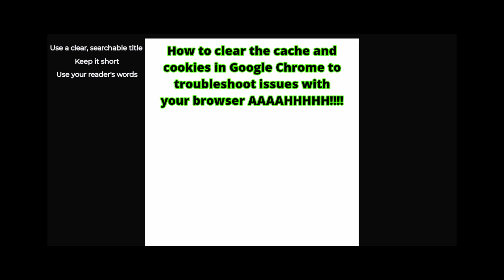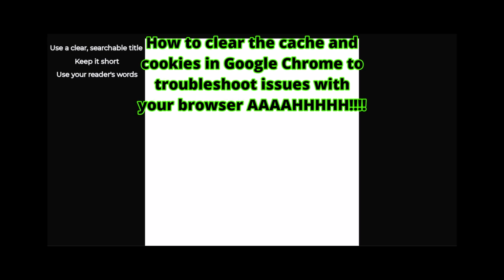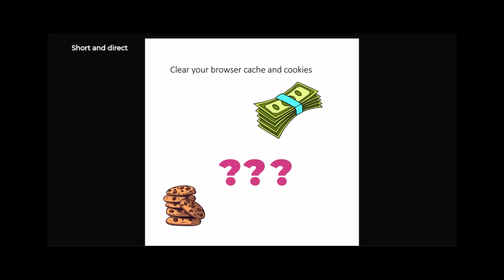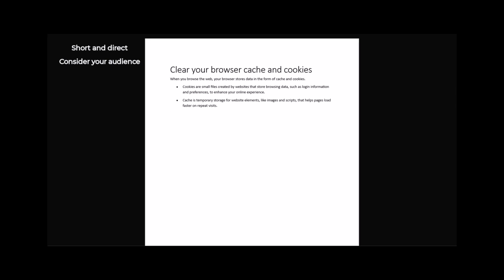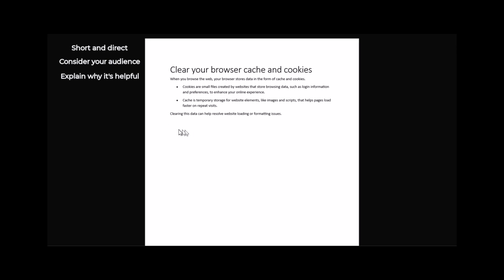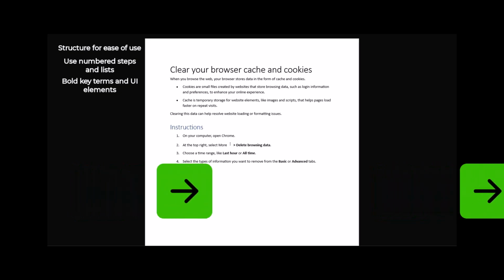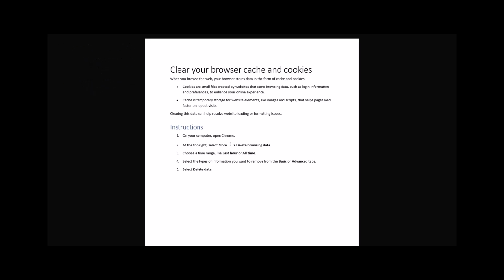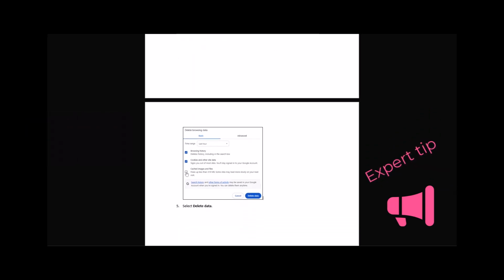Create an Effective Knowledge Article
Great knowledge articles don’t just answer questions; they reduce support tickets, boost customer satisfaction, and help businesses scale smarter.

In this video, I share a simple 6-step framework for writing clear, helpful, and effective knowledge base content — plus practical tips you can apply right away.

You’ll learn:

- How to structure a knowledge article for clarity and usability
- Writing tips to keep your content consistent, concise, and user-friendly

This video is ideal for new tech writers, support pros, or anyone creating or maintaining KB content.

Part of my “Tech Writer Tips” series from Holly at Rock the Docs.